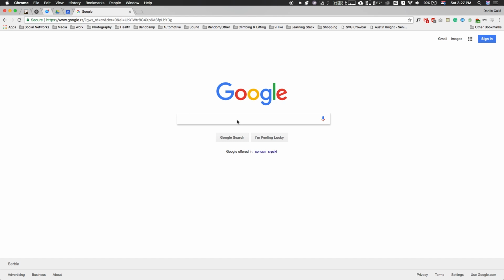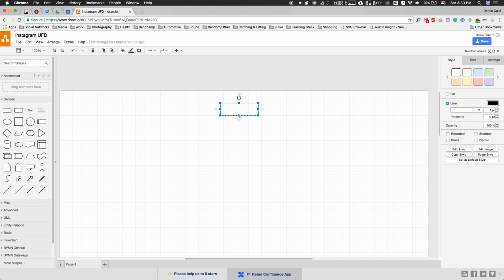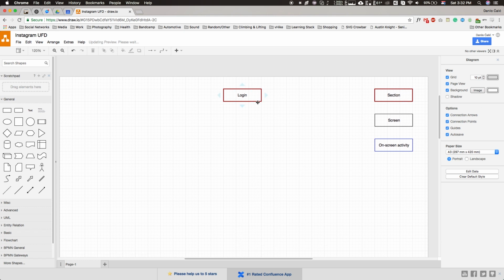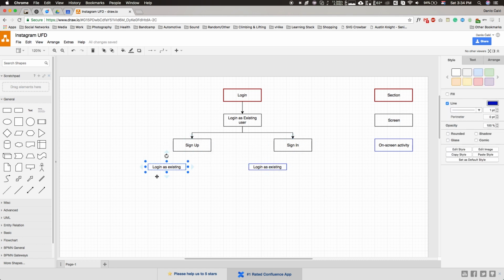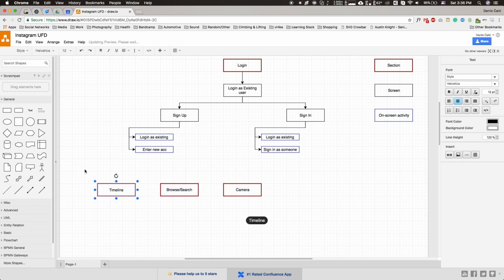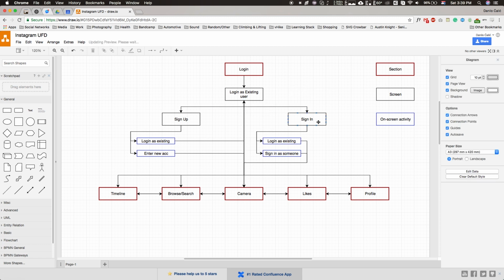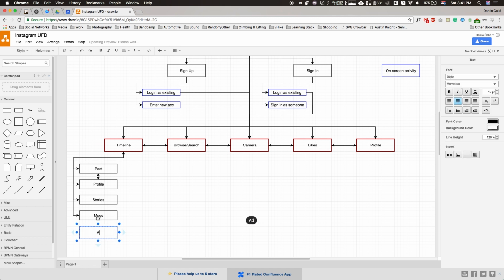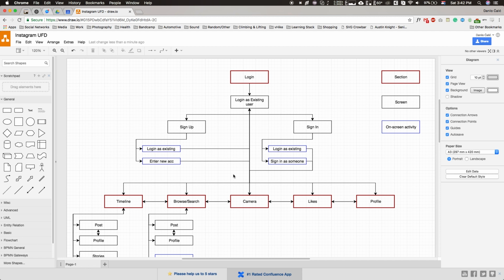Recreating Instagram's User Flow: An exercise in UX design - UXT#5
In this episode we talk about importance of user flow diagrams, and 'll try to recreate Instagram's user flow using draw.io as my main tool, in order to try and explain the process of creating one of those.